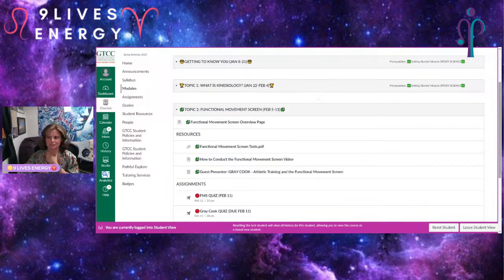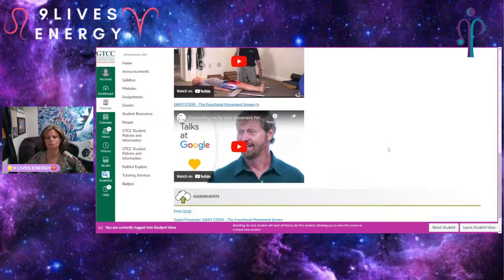🧩How to Complete the Functional Movement Screen Module🧩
Attention Sport Science Students!
Here is an overview of our next module. Please watch this short overview for how to best complete this section of the course. The Functional Movement Screen is an amazing tool to assess someone's proneness to injury based on how the person moves.

Extra Credit:
Have you ever had an exercise injury? If so, please leave a comment on this video. +2 points